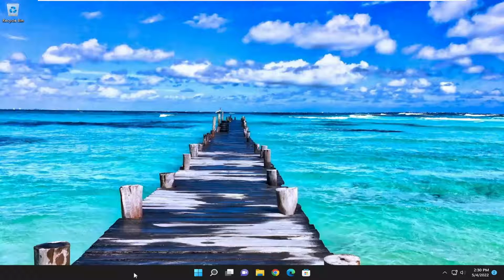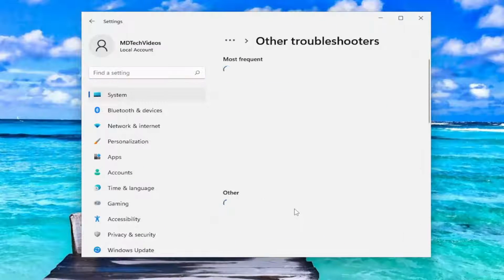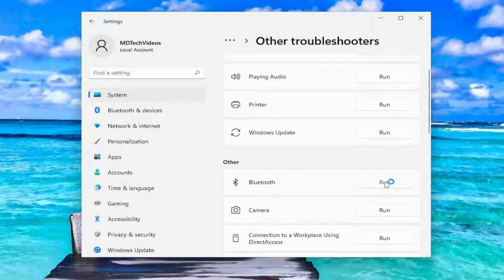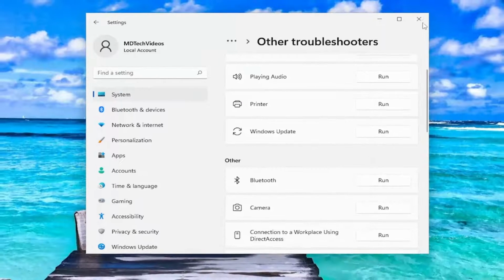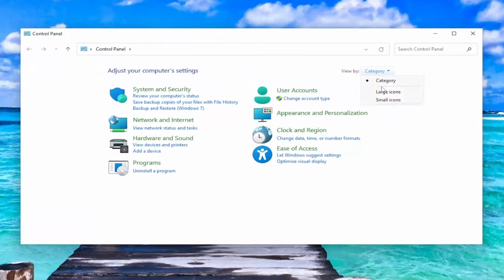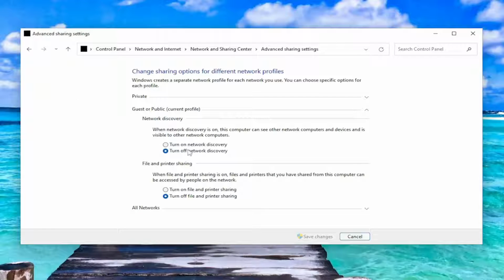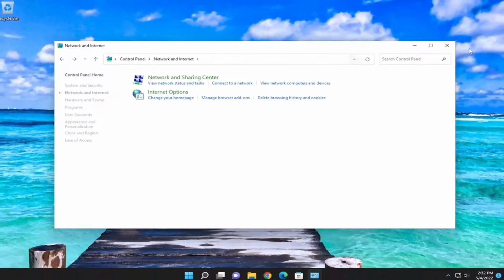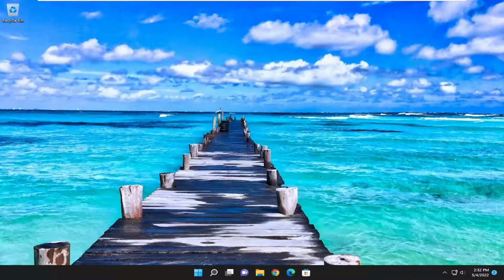Cannot Send or Receive a File via Bluetooth in Windows 11 [Solution]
Bluetooth is a useful method for transferring data, but some users claim that Bluetooth file transfer is not working on their Windows 11 PC. This can be a problem, but you should be able to fix it using one of our solutions.

One of the interesting features of the Windows 10 is the option to send or receive files using the system’s Bluetooth connection. This helps you to transfer files easily, without a wired connection. While this is a wonderful feature, sometimes you may face an issue, when you are unable to send or receive a file using Bluetooth in Windows 10. You may see a message saying, “Bluetooth file transfer not completed“, “Waiting for connection“, etc.

Windows 11/10 OS has its own share of problems but fortunately, most of them can be fixed without seeking help from an expert. For example, the built-in tools in Windows 11/10 allow a user to send or receive files wirelessly via a Bluetooth connection. However, sometimes an issue can occur, and you may not be able to send or receive a file via Bluetooth. You may see a Waiting for connection message or Bluetooth file transfer not completed, File transfer is disabled by policy message.